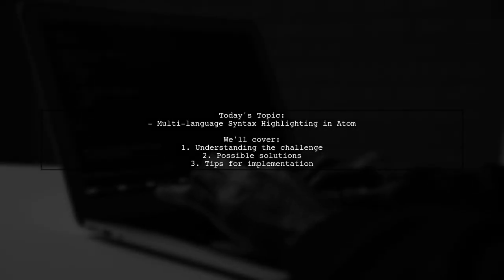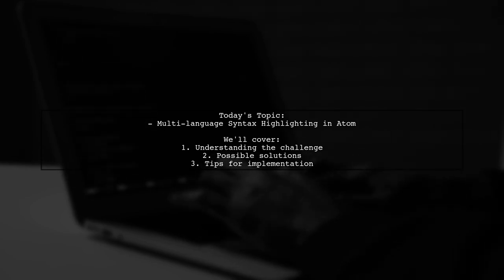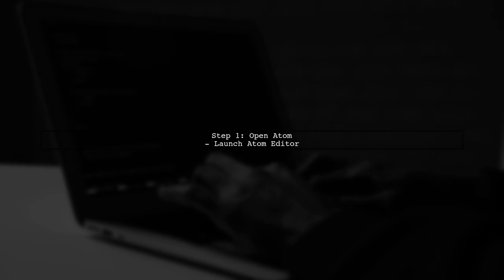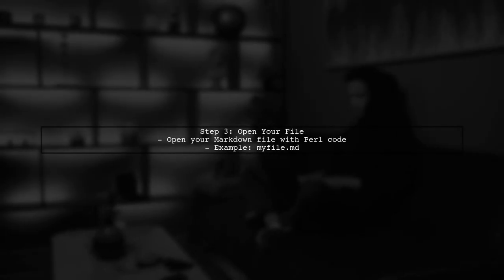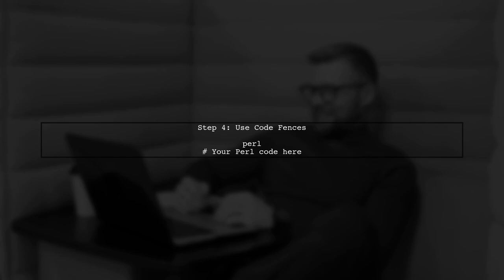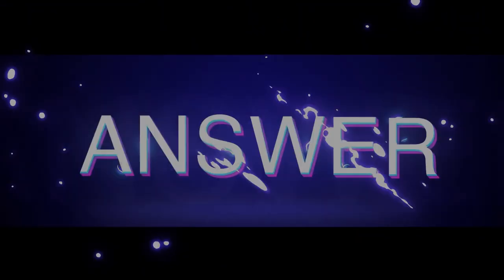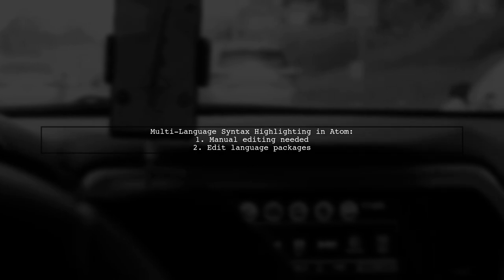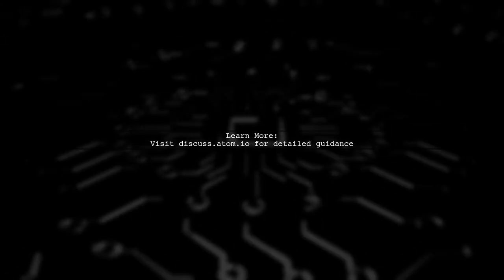How to Enable Multi-Language Syntax Highlighting in Atom Editor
In today's video, we'll explore how to enhance your coding experience in Atom Editor by enabling multi-language syntax highlighting. Whether you're working on a project that involves multiple programming languages or simply want to improve readability, this feature can make a significant difference. Join us as we walk through the steps to set it up and unlock the full potential of your coding environment!

Today's Topic: How to Enable Multi-Language Syntax Highlighting in Atom Editor

Related to: multi-languagesyntaxhighlighting, atomeditor, enablesyntaxhighlighting, atomtexteditor, programminglanguages, codehighlighting, texteditortips, atompackages, developertools, codingtutorials, syntaxhighlightingtutorial, multi-languagesupport,